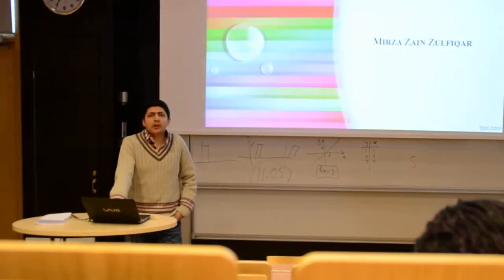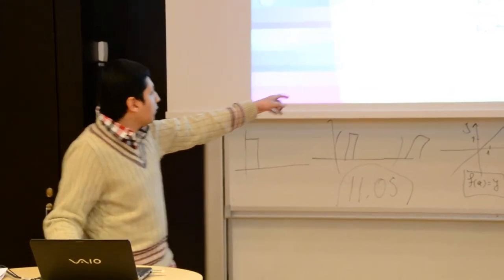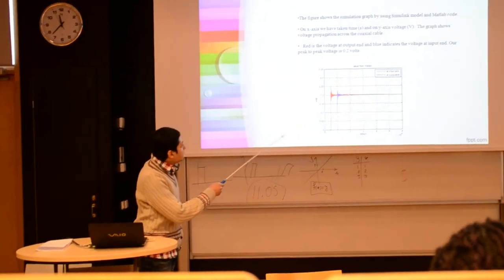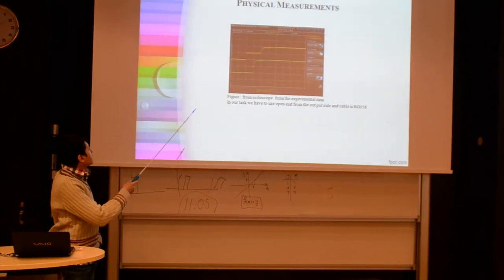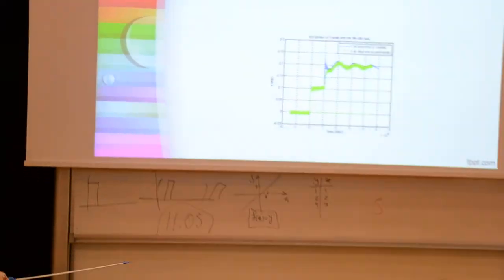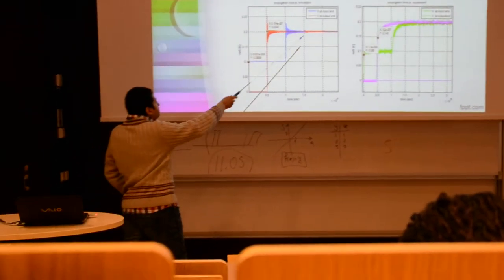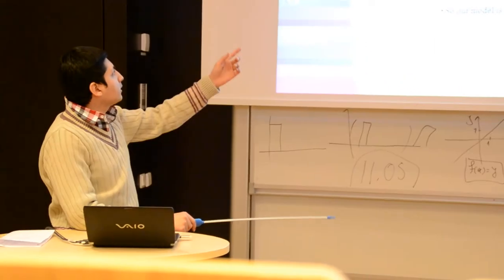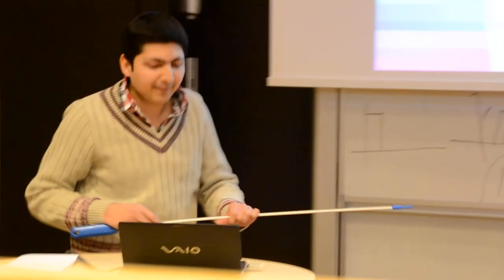wave propagation in coax-cable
Modelling & Verification (ET-1222) presentation .Blekinge Institute of Technology Karlskrona, Sweden